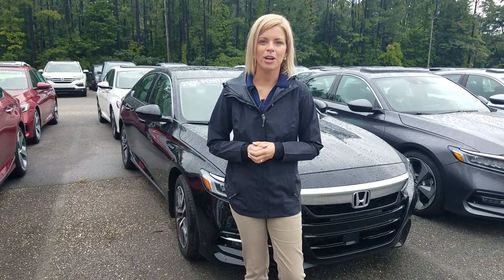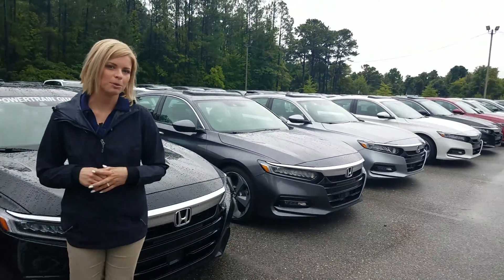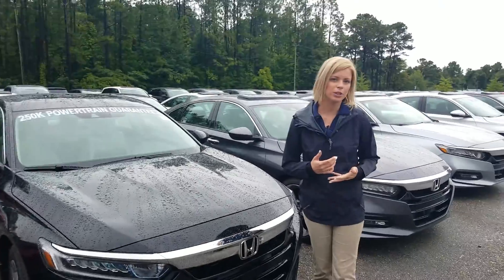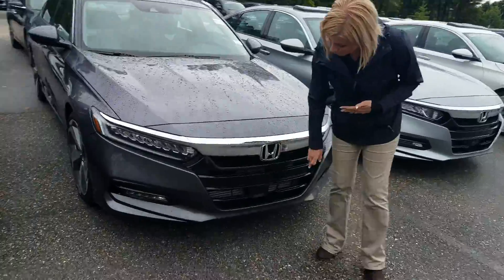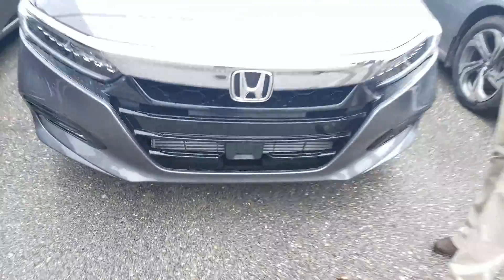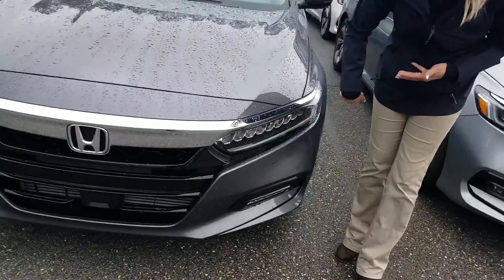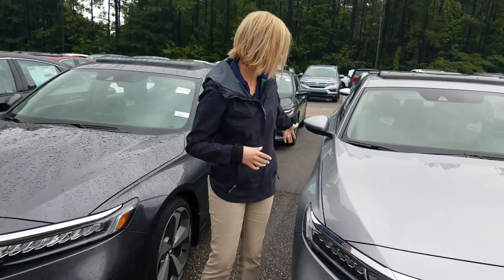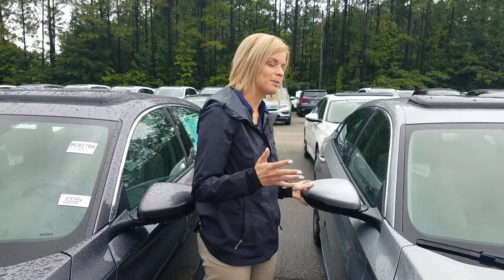2018 Honda Accord for Terry from Kate Hughes with Tameron Honda